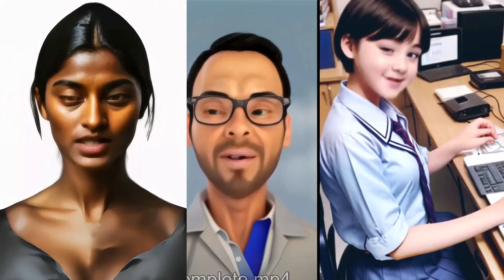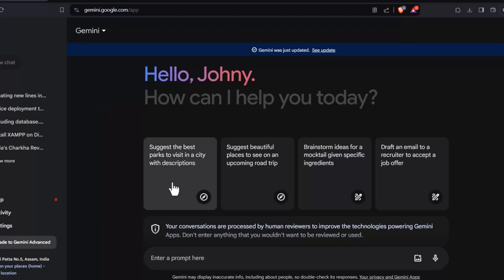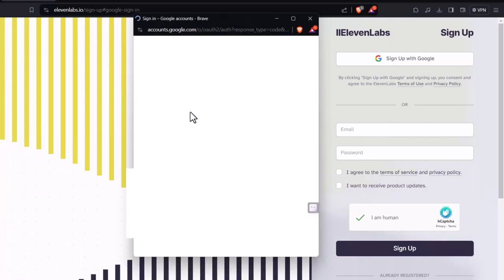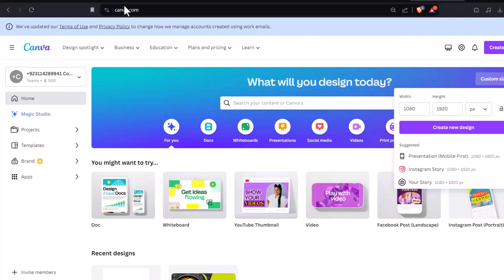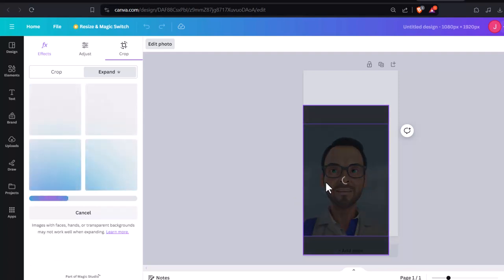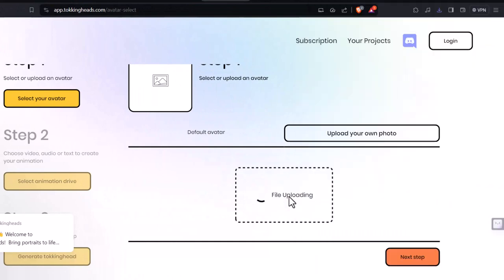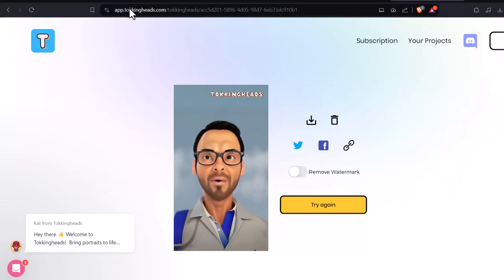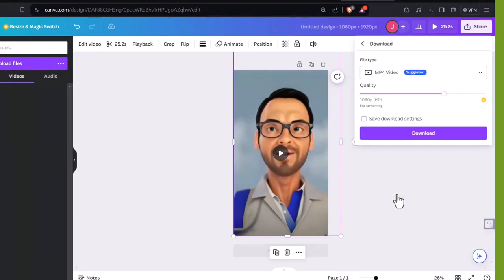Create Talking AI Avatar For Free! | Without Watermark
Creators everywhere are buzzing about these animated portraits, but most tools leave a pesky watermark.

Here's the good news: You can create stunning, watermark-free talking photos just like mine, completely FREE!

Join me and discover the secrets to generating your own unique talking avatar that will boost your social media reach without breaking the bank.

Are you ready to unleash your creativity and stand out from the crowd? Let's go!